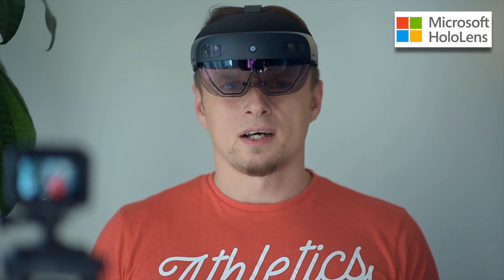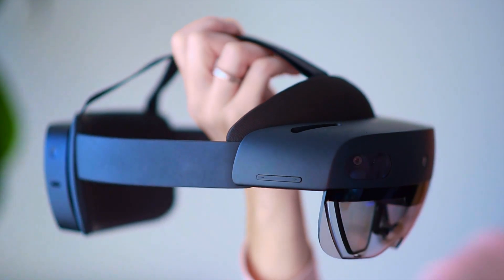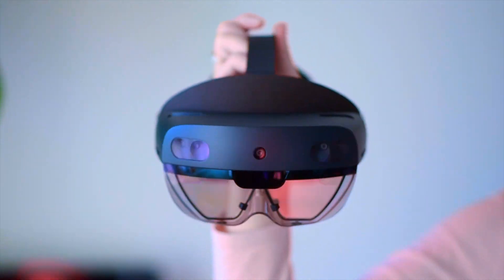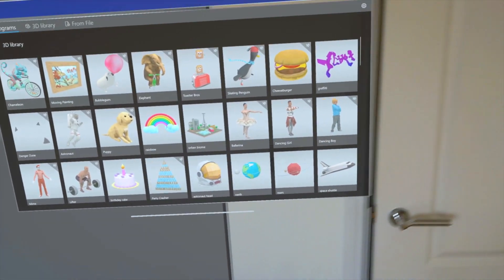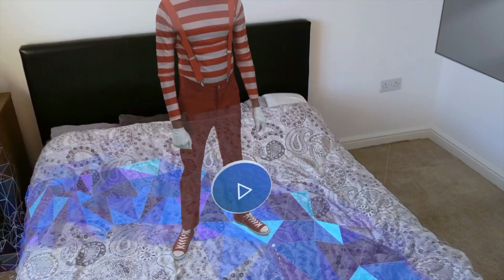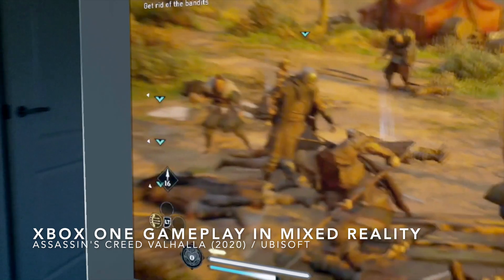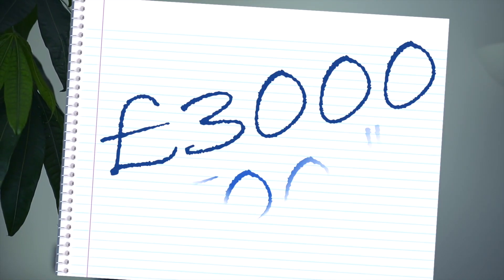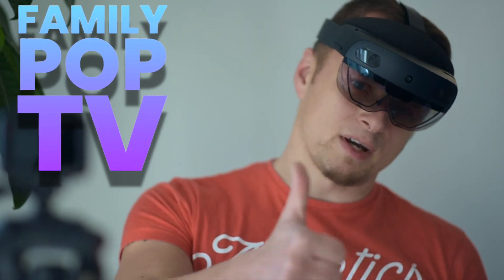Microsoft HoloLens 2 AR Headset | What Can HoloLens Do?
What is HoloLens 2 and why is such a big deal? The 2nd iteration of Microsoft's revolutionary head-mounted mixed reality device, which you put on your head, with a visor over your eyes, which enables a completely new way of interacting with information. Watch our test of Microsoft's Hololens 2!

Hololens overwiew                                 (00:11)
Mixed Reality,AR,VR                               (00:46)
Playing with 3D animated holograms (01:20)
2D image of "Mando" Mandalorian (03:34)
Holographic game: "Kippy's Escape"  (03:57)
Remote working in mixed reality         (06:19)
Industrial applications                           (06:39)
Xbox One in Mixed Reality                    (07:02)

What can hololens 2 do? Hololens 2 offers the most comfortable and immersive mixed reality experience available  with industry-leading solutions that deliver value in minutes—all enhanced by the reliability  security  and scalability of cloud and ai services from microsoft. Microsoft dynamics 365 guides with hololens 2 is the mixed reality application that provides on-the-job assistance with step-by-step holographic instructions right where the work happens.

Hope you enjoyed this video as much as we do!

Microsoft's hololens 2 is the best augmented reality headset money can buy right now! 5 min video describing and showcasing augmented reality with microsoft hololens 2. Microsoft hololens 2 is now available: this is what its ar does. Hololens 2 - hololens playground and some holograms. Arr renders huge 3d models with millions of polygons remotely on azure gpu vms and streams in real-time to the hololens 2. Creative communities across entertainment  visualization  design  manufacturing  and education eagerly anticipate unreal engine 4 native support for hololens 2  which epic has confirmed will be released by the end of may.Empower employees to work together from anywhere with dynamics 365 remote assist on hololens and mobile devices.If hololens development is something you aspire to  make sure and check out my book  the hololens beginners guide  out now with packt publishing. Introduction to microsoft hololens and holographic technology.Microsoft hololens 2 is now available: this is what its ar does.Compartimos con ustedes el unboxing de los hololens 2 de microsoft. 3d model viewer | multi-user hololens and vr application for engineering design collaboration. Hololens - create a 3d model of your room.It takes a few simple clicks in visualive3d navisworks plugins to view your model in the hololens and place it on the right location in the construction site.I'm testing some 3d models with dark colors using 3d viewer from microsoft.Viewed on hololens using 3d viewer.